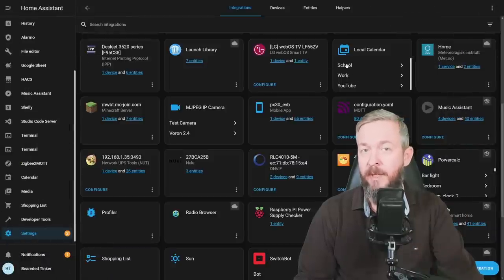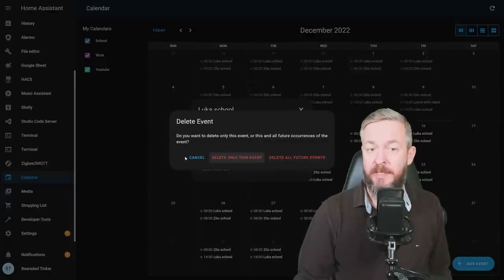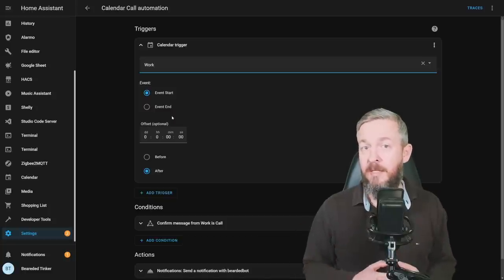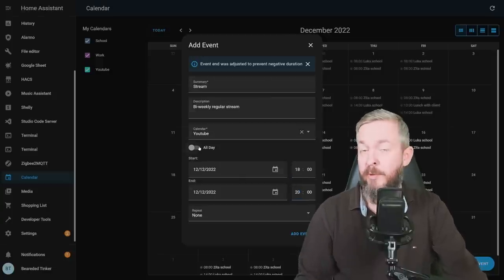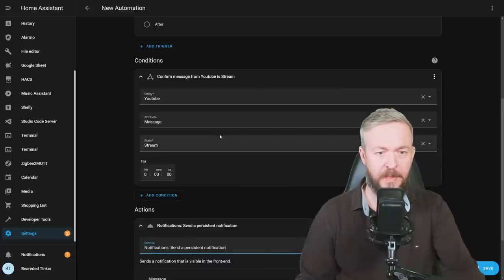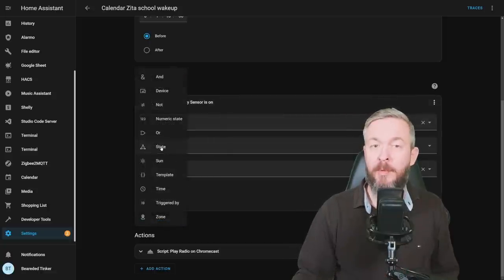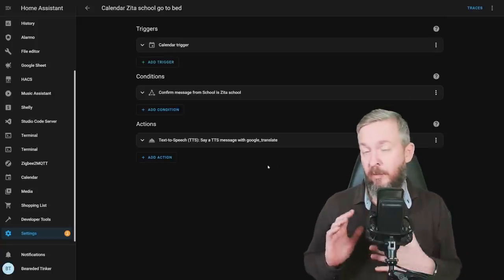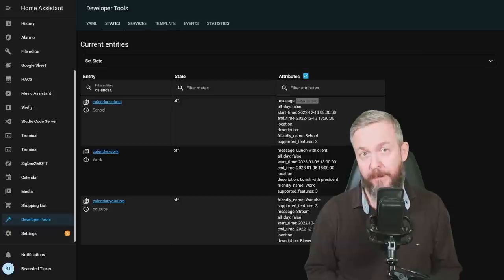Local Calendar event automation in Home Assistant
Local Calendar as companion integration to Scheduler and alternative to Google Calendar has been added in Home Assistant 2022.12.

We will look at few examples on how to use local calendar in home assistant automation.

00:00 - Intro
00:32 - Local Calendar activation and information
02:28 - Navigation tab
02:59 - Current downsides
04:39 - Example of automation
07:17 - Create event and matching automation
11:13 - More automation examples
14:41 - Parallel and Queue mode problem
16:04 - Some final thoughts

Example of code used to show full event description in automation:
{{ state_attr("calendar.work", "message") }}

Have fun!
Bearded Tinker
👕☕Awesome merchandise? Sure - here it is!
📣Follow me on other platforms📣